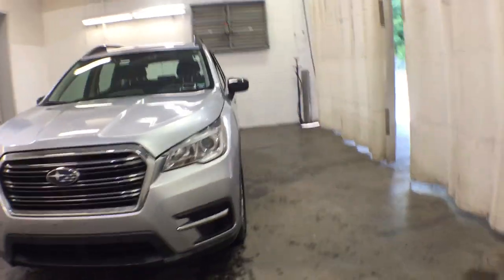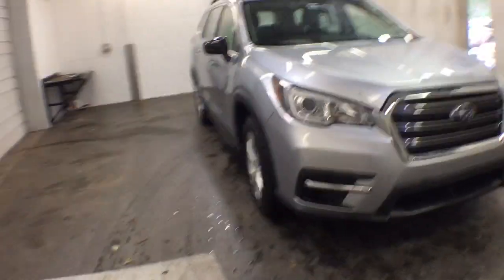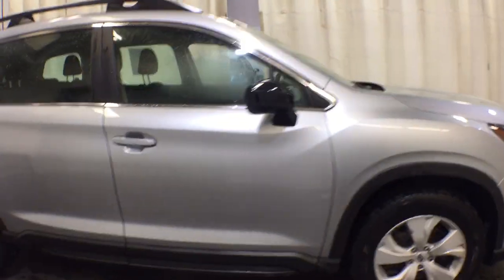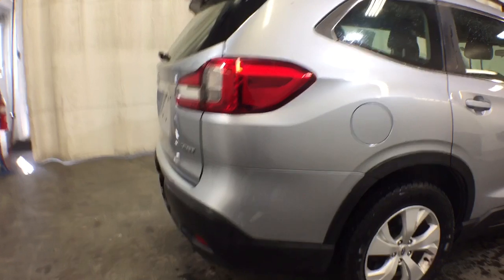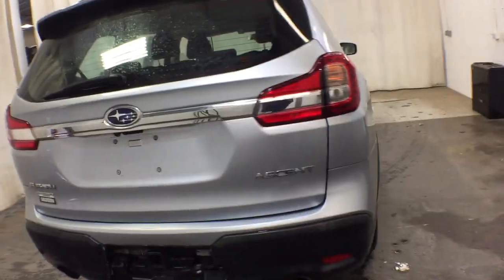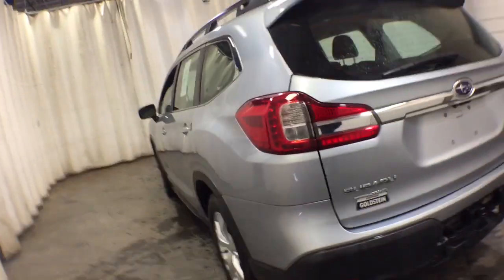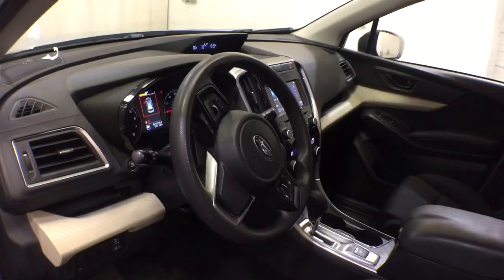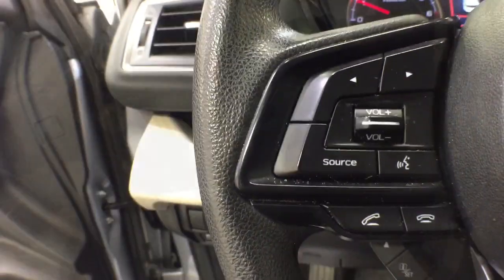2019 Subaru Ascent Troy, Colonie, Glenville, Clifton Park, Saratoga Springs, NY U74240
Ice Silver Metallic Used 2019 Subaru Ascent available in Troy, New York at Carbone Subaru of Troy. Servicing the Colonie, Glenville, Clifton Park, Saratoga Springs, NY area.
2019 Subaru Ascent 2.4T 8-Passenger - Stock#: U74240 - VIN#: 4S4WMAAD8K3410113

: Ascent trim. FUEL EFFICIENT 27 MPG Hwy/21 MPG City! Third Row Seat iPod/MP3 Input Satellite Radio Bluetooth Dual Zone A/C CD Player Turbo Charged Engine Aluminum Wheels All Wheel Drive Back-Up Camera Rear Air. KEY FEATURES INCLUDE: Third Row Seat Turbocharged Apple CarPlay Lane Keeping Assist Smart Device Integration Rear Spoiler MP3 Player Keyless Entry Steering Wheel Controls Child Safety Locks. Subaru Ascent with Ice Silver Metallic exterior and Slate Black interior features a 4 Cylinder Engine with 260 HP at 5600 RPM*. EXPERTS ARE SAYING: Edmunds.coms review says Subaru equips the Ascent with standard all-wheel drive a Subaru signature feature that drivers in wet weather areas will appreciate. And with 8.7 inches of ground clearance the Ascent should also prove capable of getting far off the highway when the mood strikes.. MORE ABOUT US: Carbone Subaru of Troy is a premier new and used car dealership serving Albany Rensselaer East Greenbush and Watervliet region. If you want to upgrade your current ride to a new or like-new vehicle head over to Carbone Subaru today. Our dealership is located in Troy New York but our loyal customer base extends into Albany Rensselaer East Greenbush Watervliet and beyond. Pricing analysis performed on 8/12/2021. Horsepower calculations based on trim engine configuration. Fuel economy calculations based on original manufacturer data for trim engine configuration. Please confirm the accuracy of the included equipment by calling us prior to purchase.